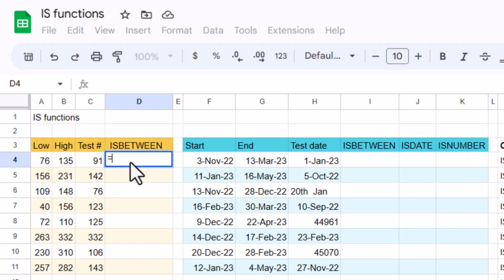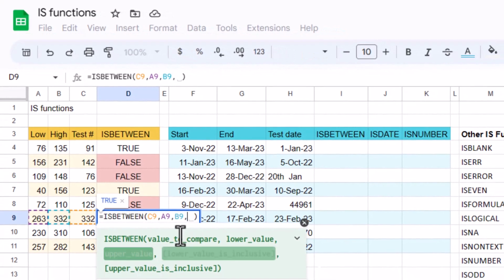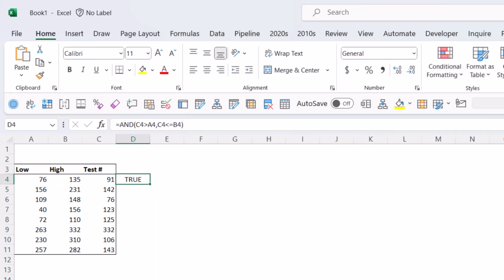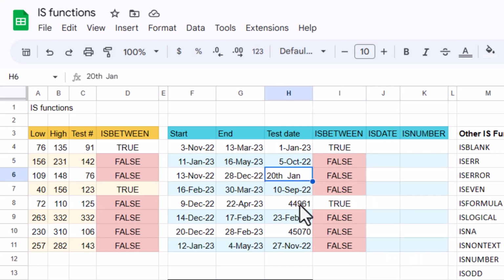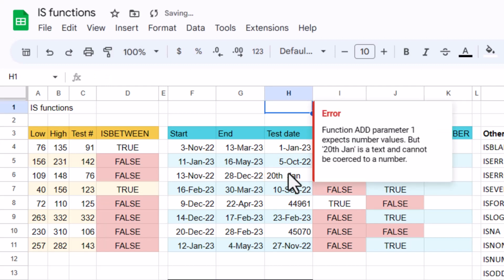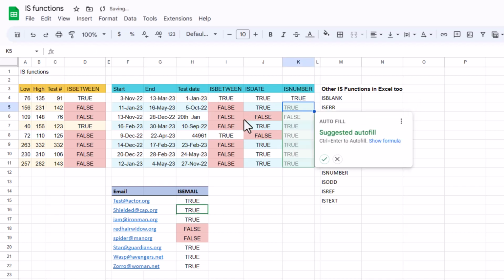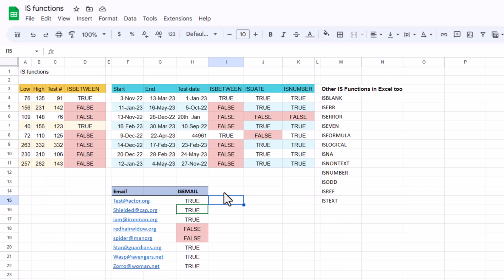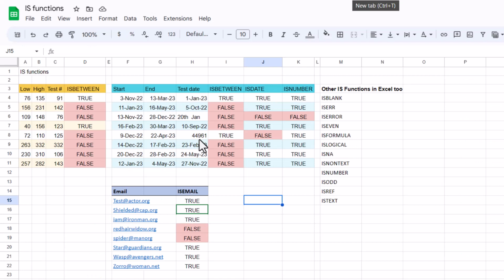ISBETWEEN and ISDATE in Google Sheets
Excel is missing some functions, but Google has ISBETWEEN which compares a value to a low & high in a list or returns TRUE if a specified date is in a target date range (with start and end dates specified). Google also has ISURL and ISEMAIL which test if they have a valid syntax and my favourite is ISDATE which tests if a number is formatted as a date AND has a date value.

00:00 ISBETWEEN
00:53 Excel equivalent AND
01:30 ISBETWEEN with dates
02:03 ISDATE
03:45 ISEMAIL and ISURL